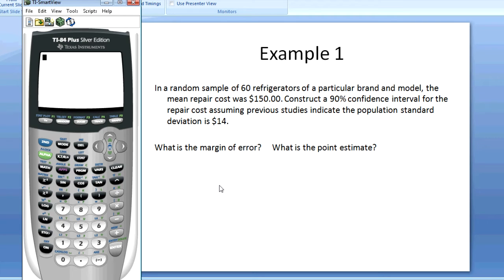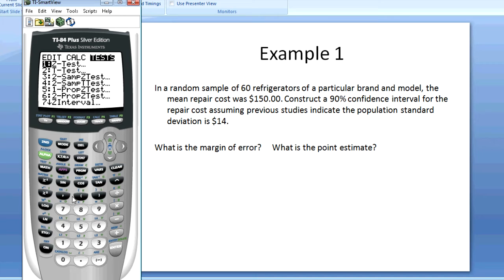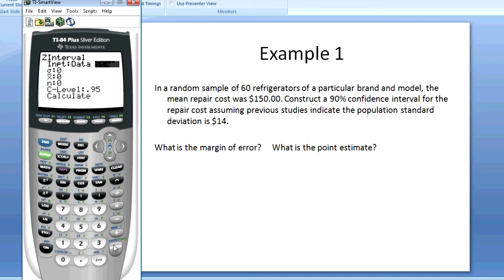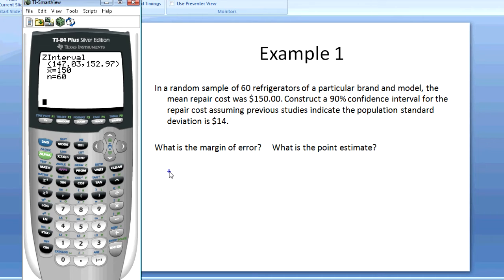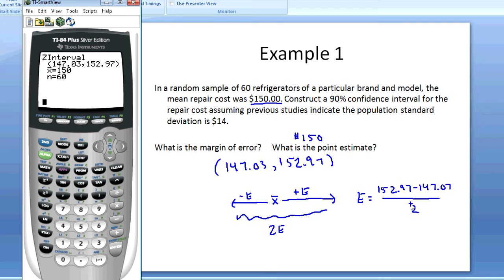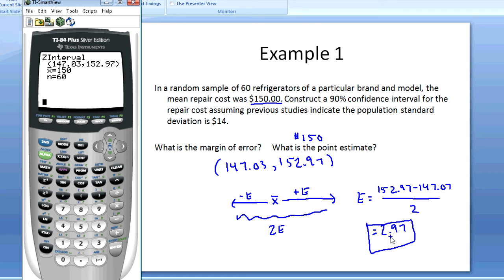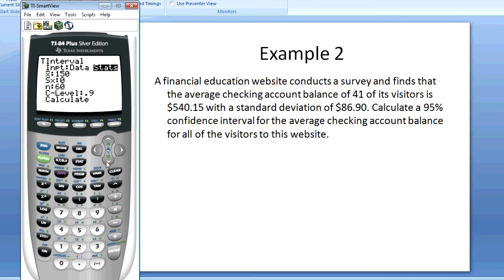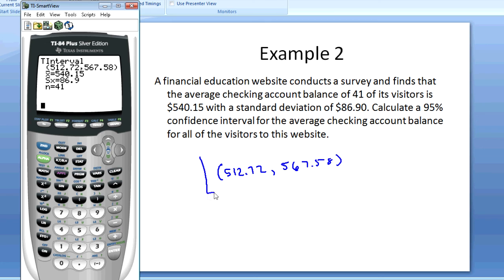Finding Confidence Intervals for the Mean Using a Graphing Calculator